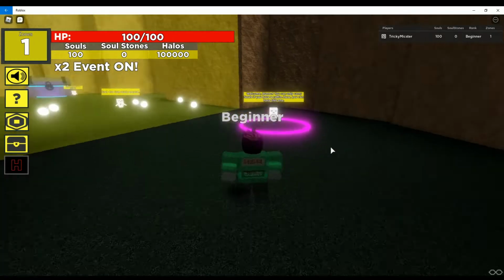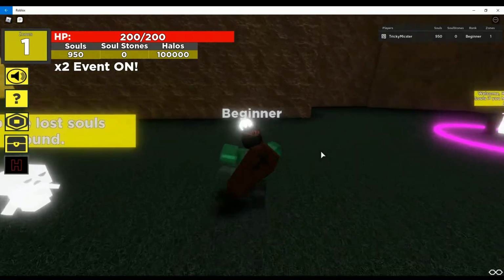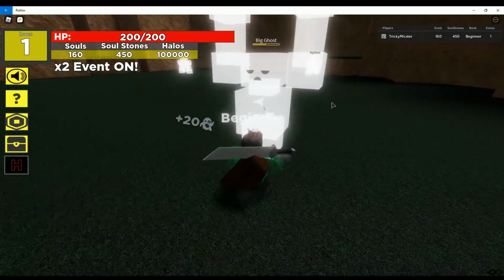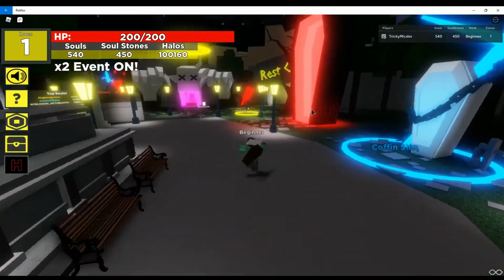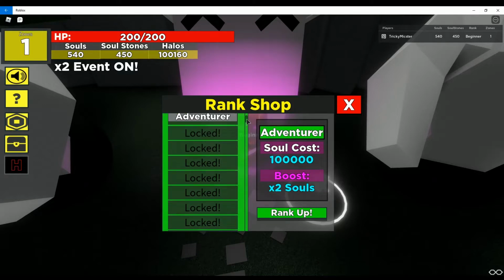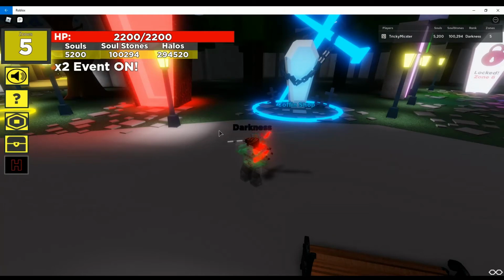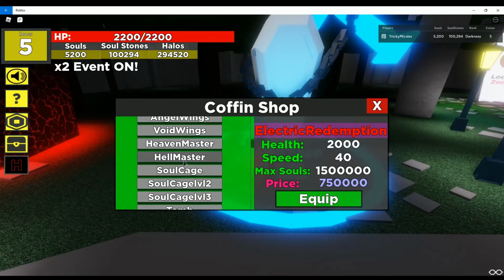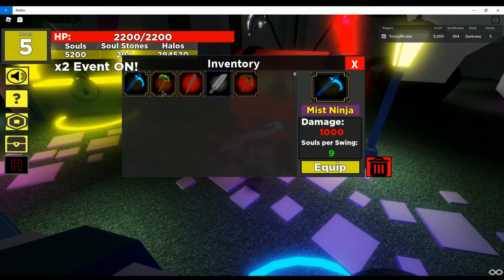Soul Hunter Simulator [Alpha] // Beginner to Darkness \\ Roblox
Today we are trying out a newer game, one that you probably haven't seen before on the game searches. I managed to come across this game due to it being a sponsored ad. So I got curious and clicked on the ad. The game itself is still in the Alpha stages so it's no where to being completed, but I have to say for it being in alpha it's still a pretty good game. I do intend to beat it in the near future for sure. I mainly just hit a dead end due to the amount of soul stones needed to buy the storage space for the other ranks. Plus I do mention this issue towards the end of the video. Either way for what they got so far it's a great game; if you have some spare time at least try it out.

Like this one was definitely hidden from me until the ad popped up. I even searched for games that use Simulator in the names and this game never popped up once. So expect more hidden games in the future. Hope you all have a great day. 😀